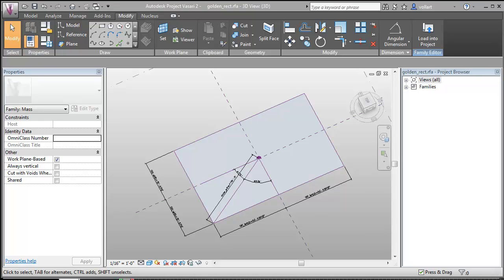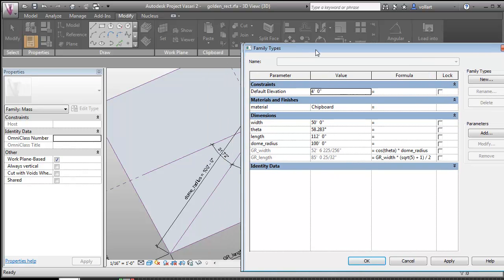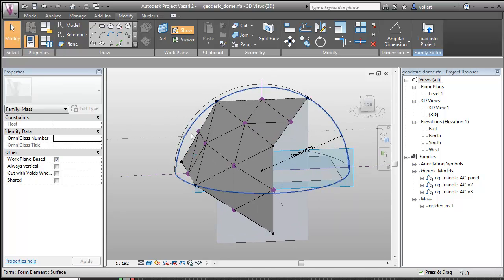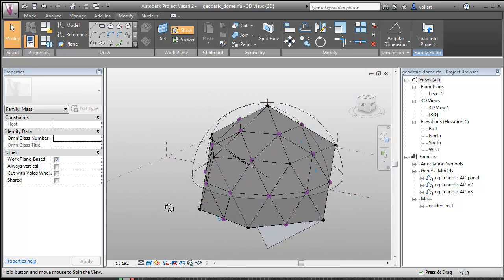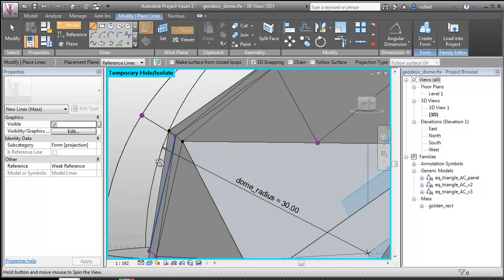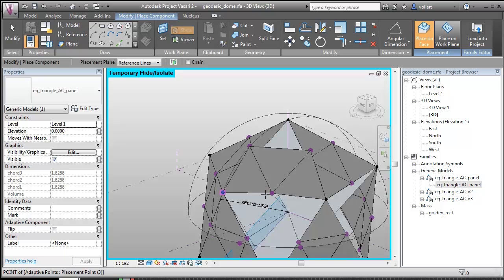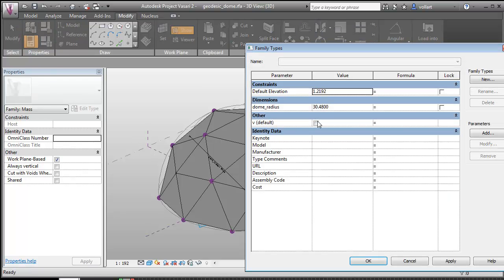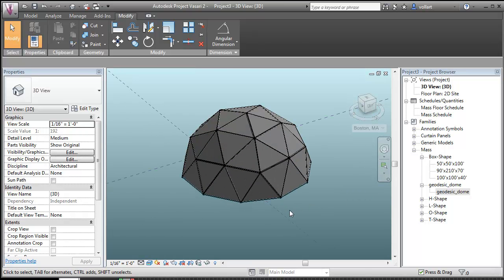Bucky BIM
Gettin' my Bucky on! A fully parametric 2v geodesic dome built in Vasari with no coding..